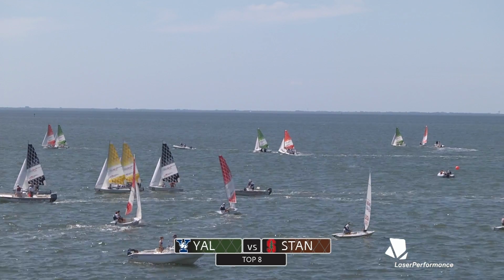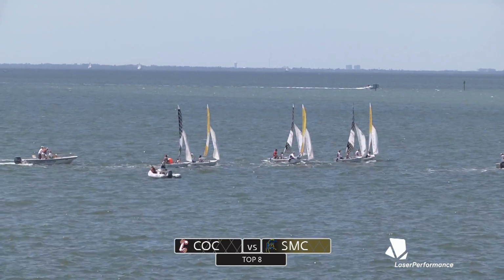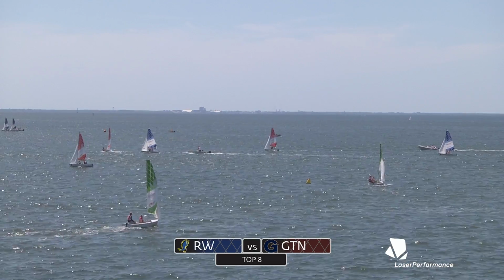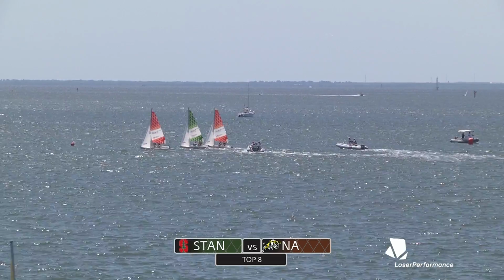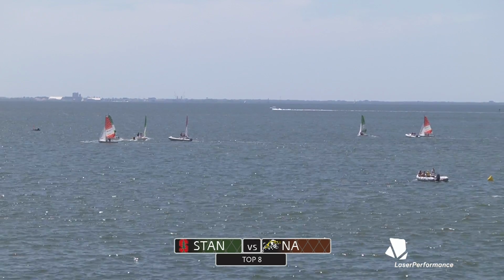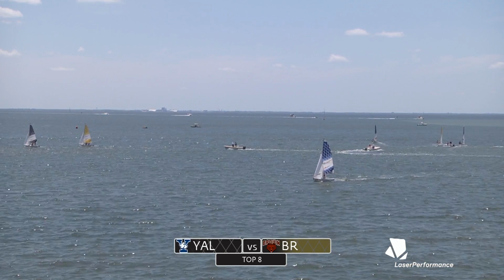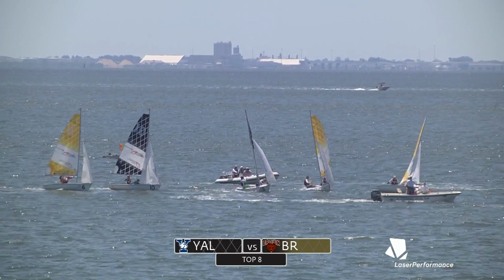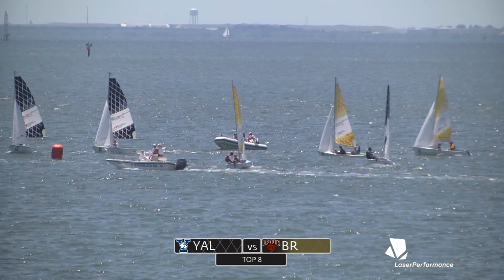College Sailing / APS Team Racing Nationals 2013: Top Eight Flights 9-10